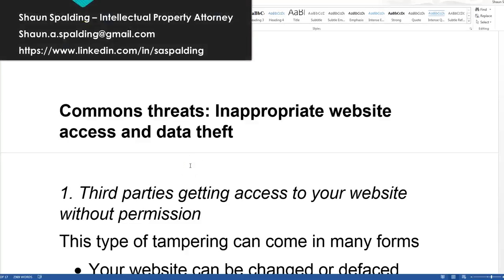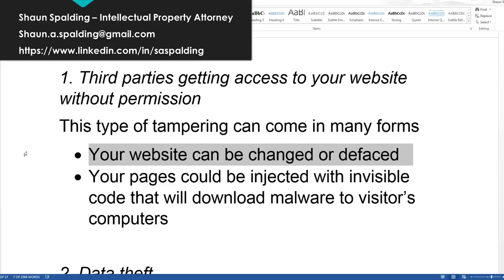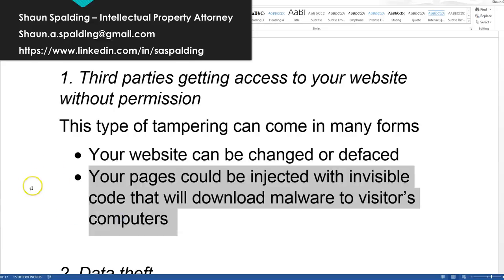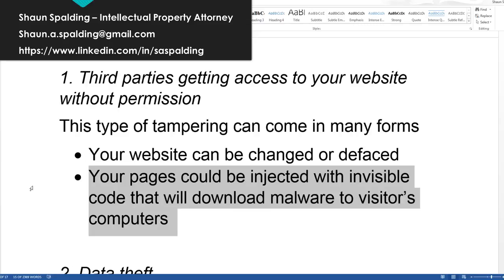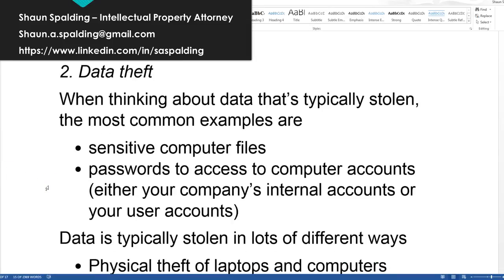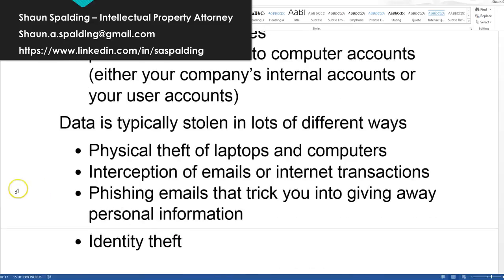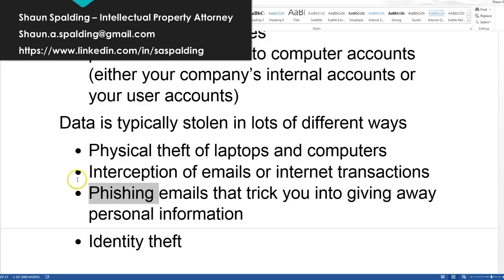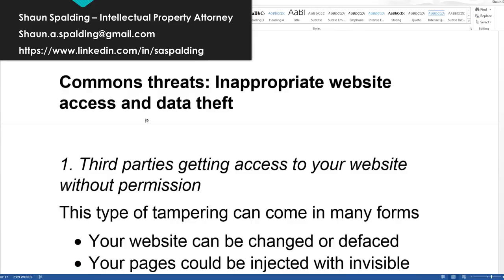Cyber security 7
7   Commons threats   Inappropriate website access and data theft